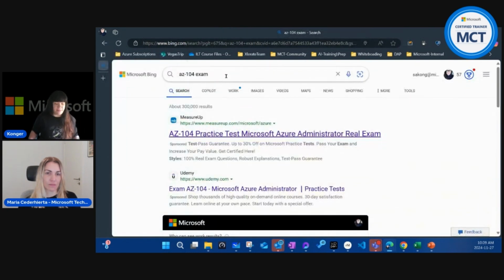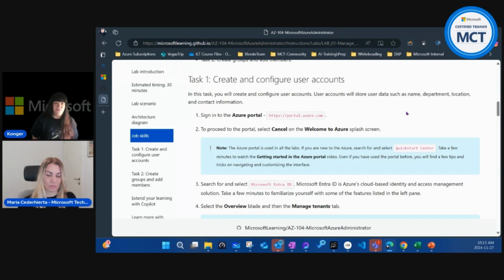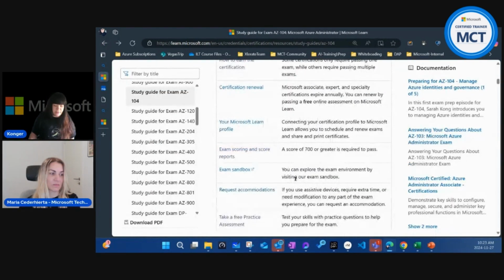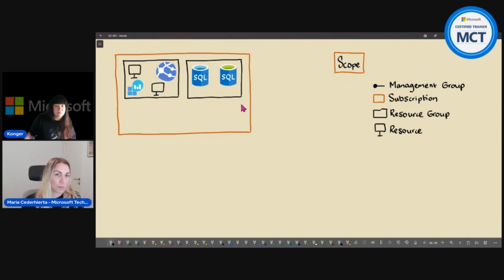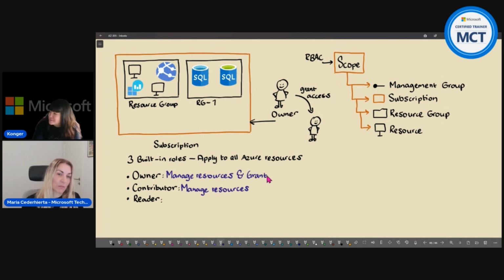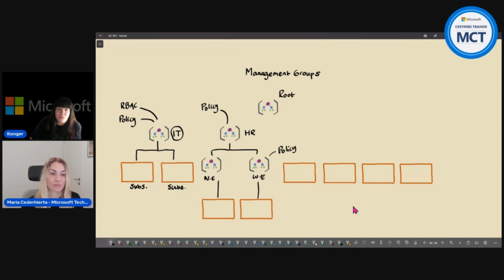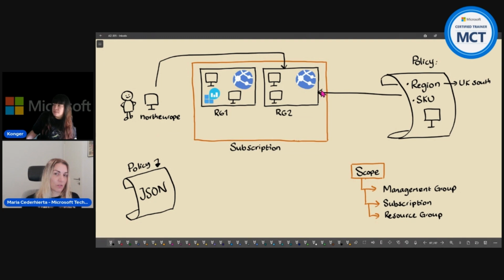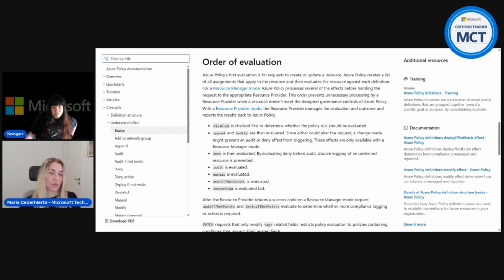AZ 104 Office Hours Nov2024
MCT office hours with Maria and Sarah.
This one focuses on Management Groups, RBAC, and Azure Policies.